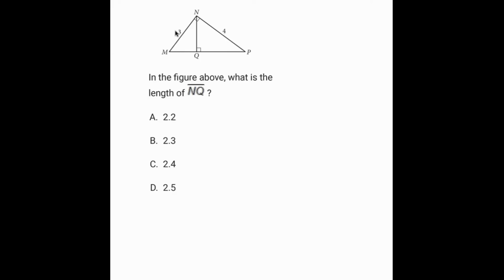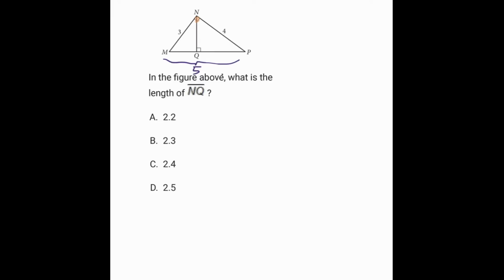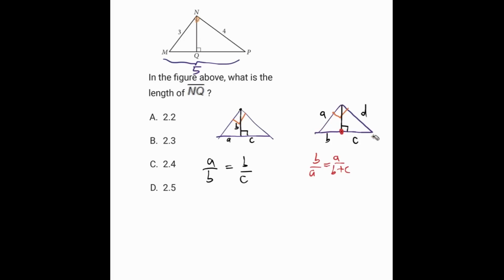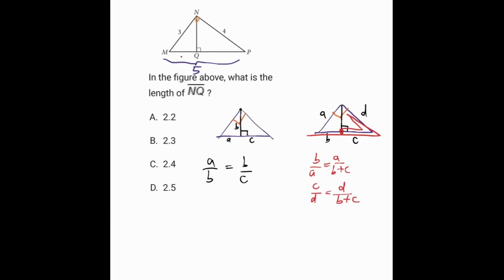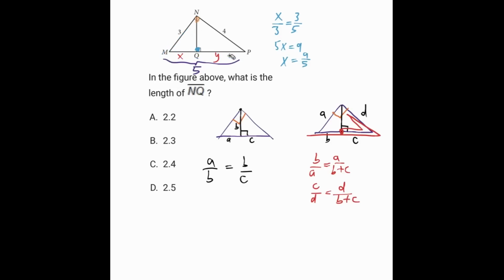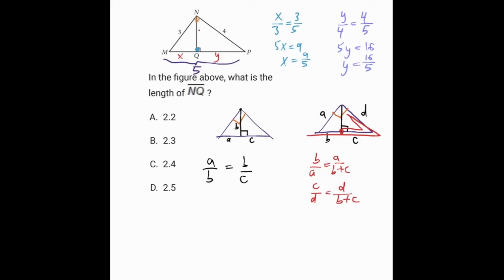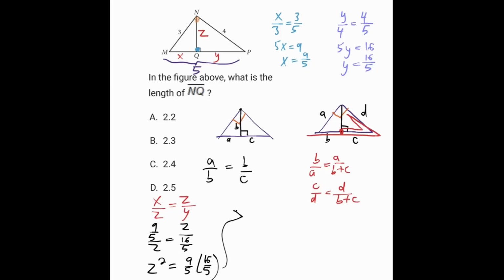In the figure above, what is the length of NQ? – SAT Prep